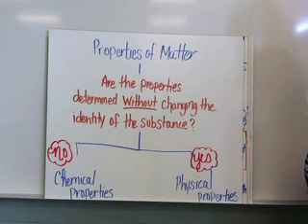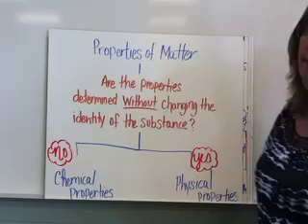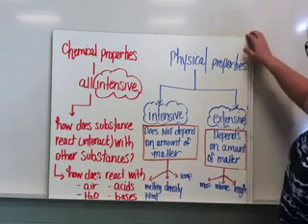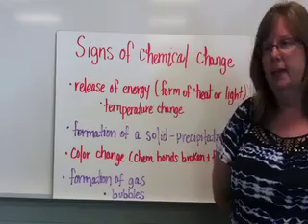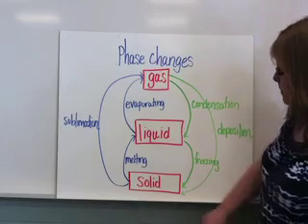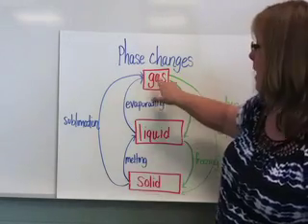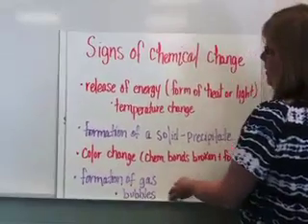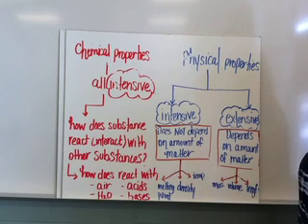Matter - Part 2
The second video in Unit 1